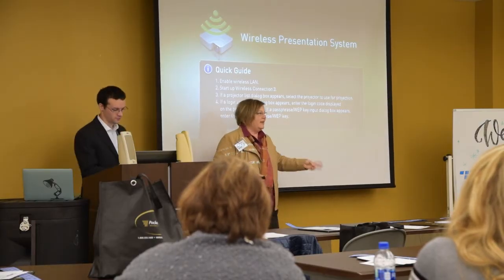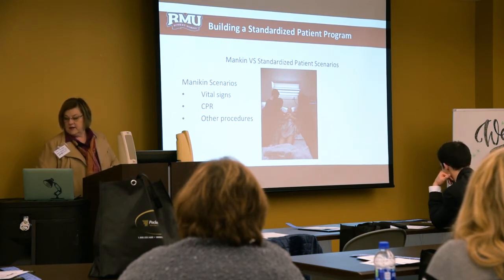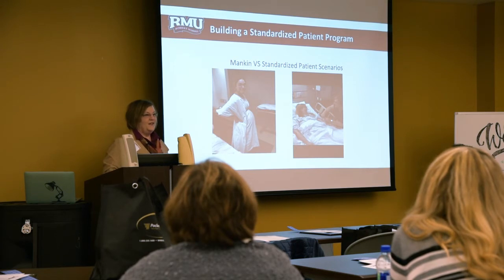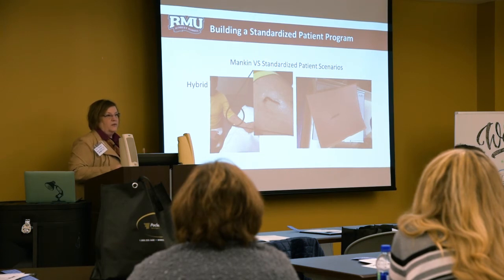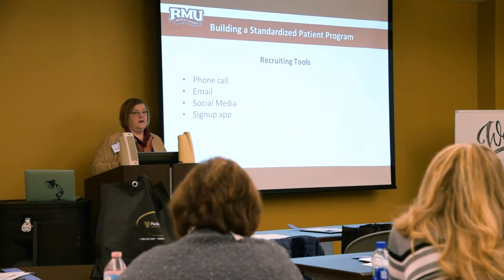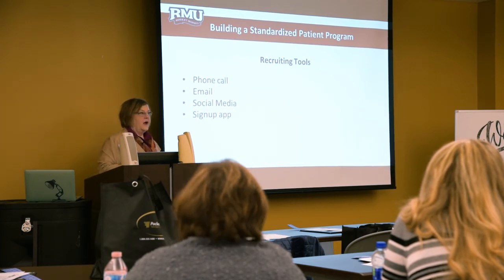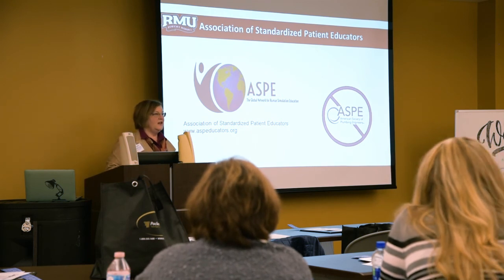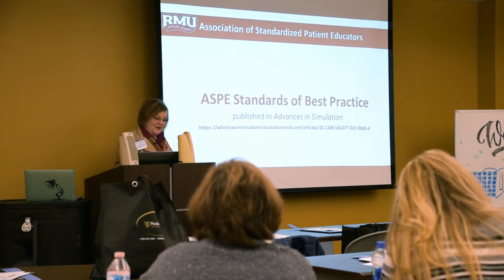SimPOW Nov. 16, 2018, at Pocket Nurse "Simulated Participants"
Janet Barber, Standardized Patient Manager and Facilitator at RMU, explains how to create simulated scenarios using SPs, as well as recruiting SPs for your simulation program.